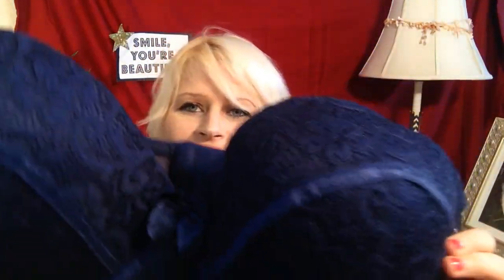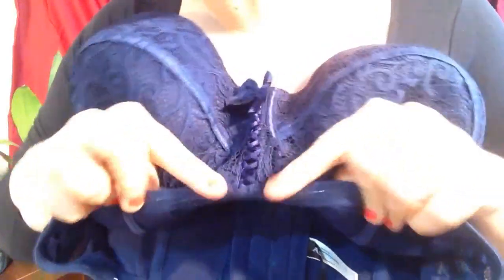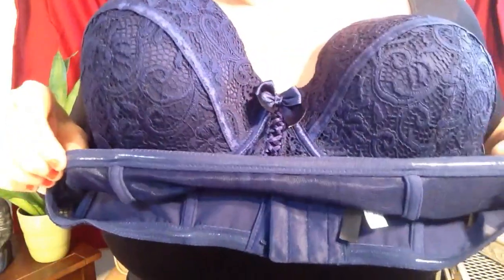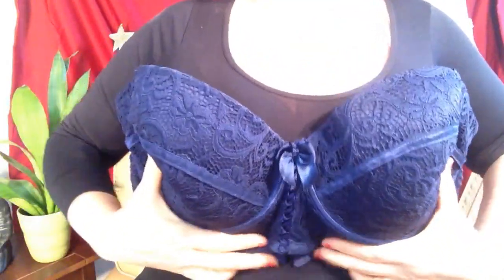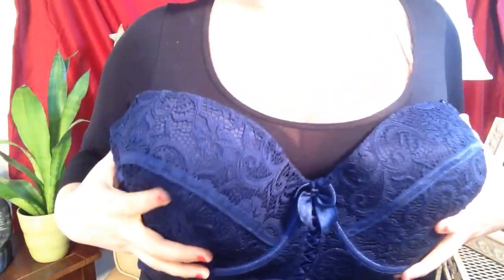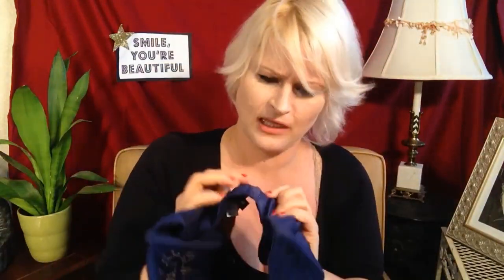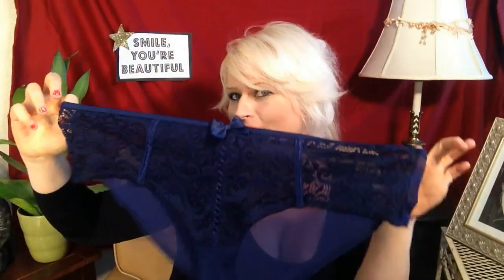Sexy Plus Size Lingerie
Sexy at Any Size! Physical Book on Amazon $9.97

My two favorite places for lingerie - FEEL SEXY!!

Celebrate the body you have and the things you love about yourself!

I hope you find something FUN for yourself!

Enjoy & LIVE IT UP! :-)

Hi EVERYONE! :)

I'm Nancy, I am filming videos for plus size women, women who struggle with weight, and just need a little inspiration to feel grrreaattt … maybe that’s you!

New videos on my YouTube channel are about Beauty & Plus Size Fashion and all that fun stuff!

I hope you find some inspiration to feel great!

COME JOIN US ON SOCIAL MEDIA!!